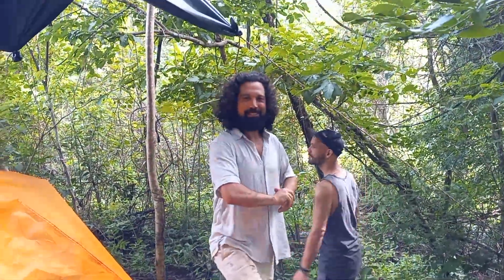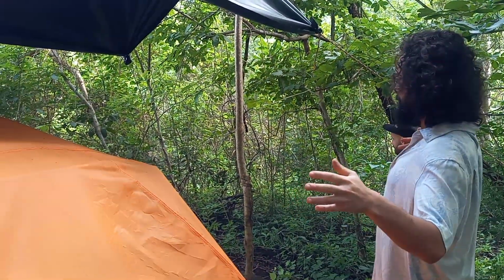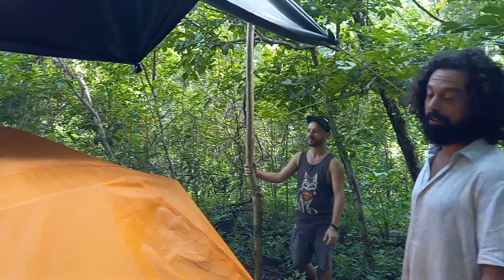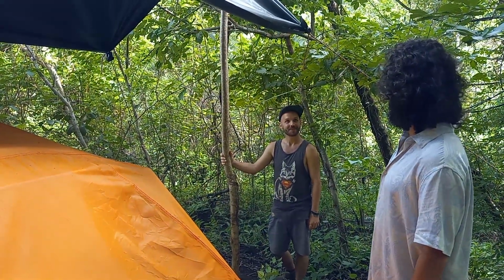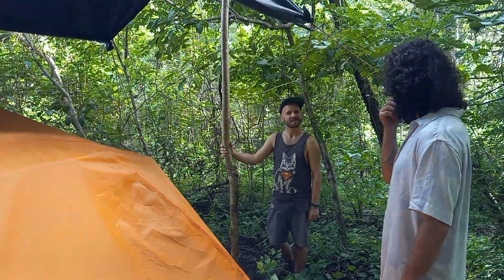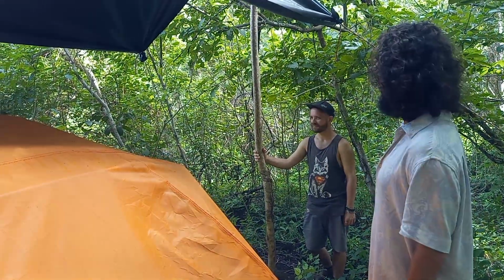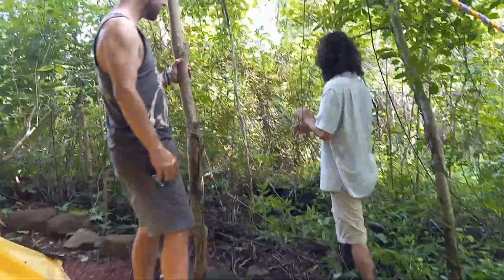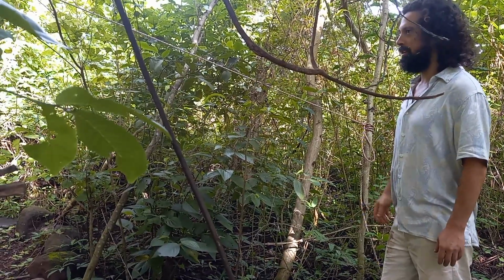Clearing space to build a new cabin!